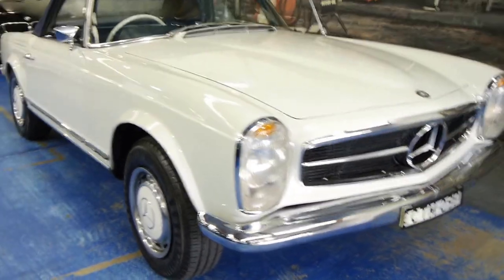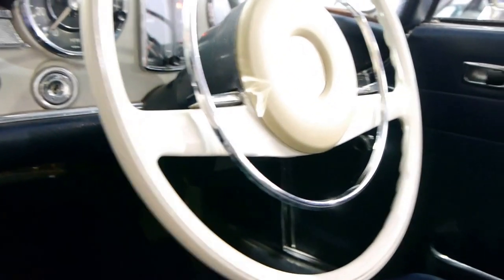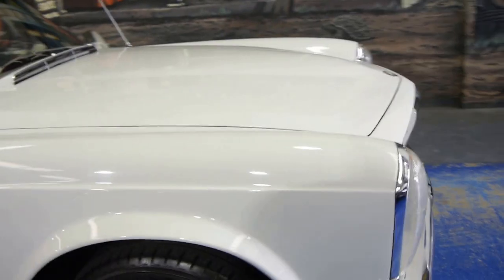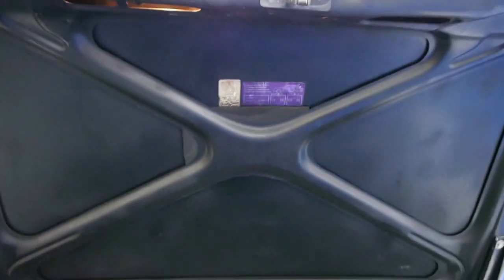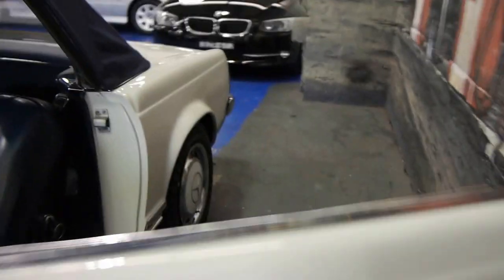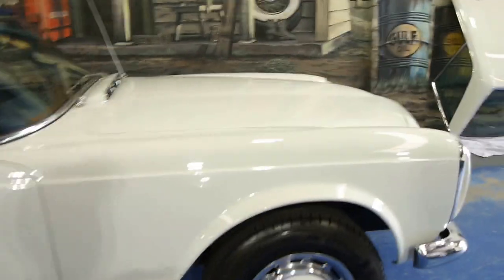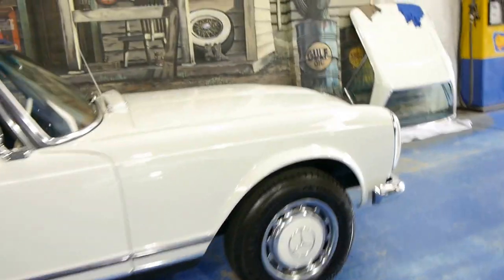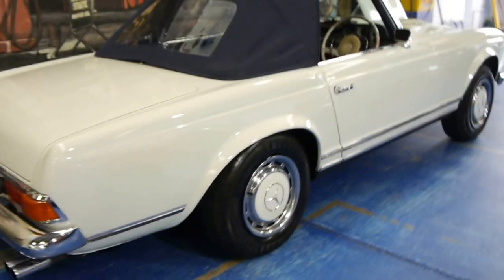Mercedes Benz 280SL Pagoda 1970